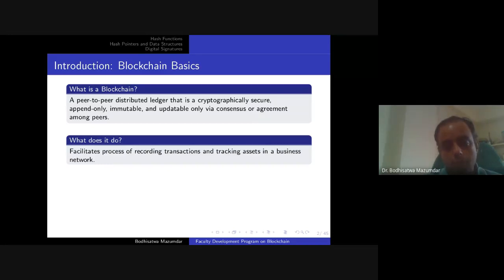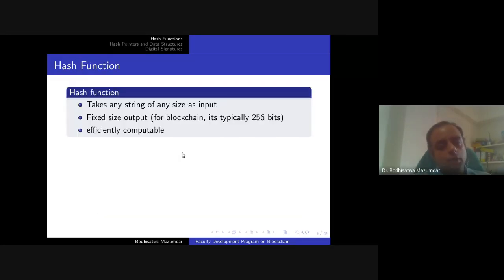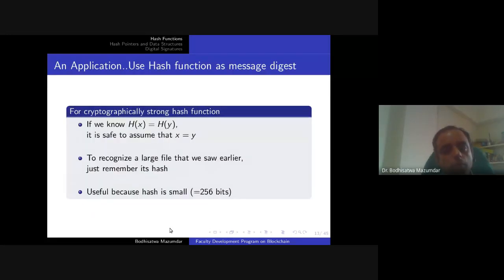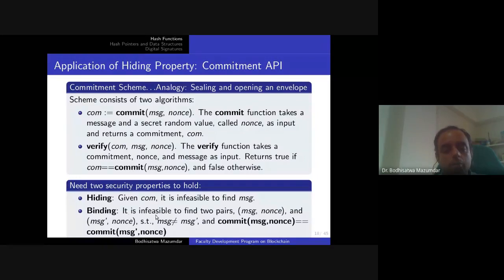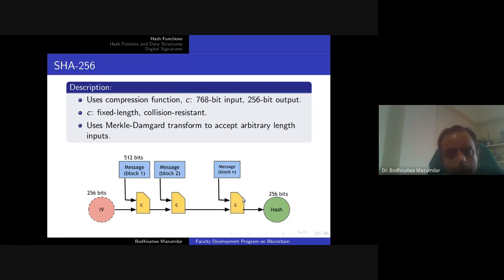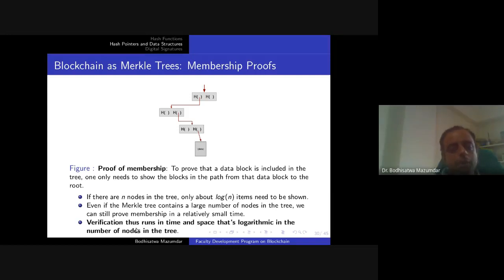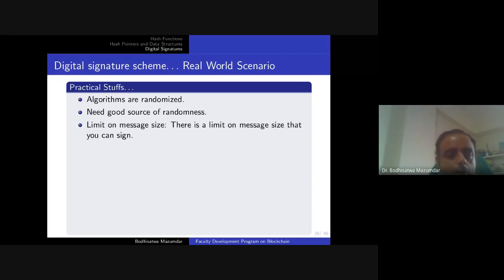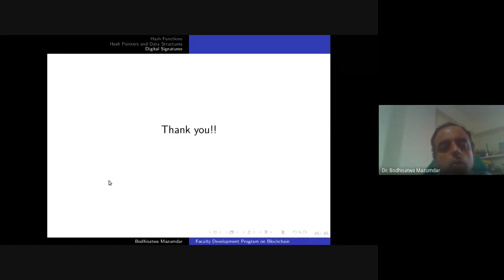LNCT_ATAL_FDP: Day_1_Session_3 By Dr. Bodhisatwa Mazumdar, IIT, Indore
Five days online FDP
On
BLOCKCHAIN
(15th - 19th May 2020)
Organized By:
Department of Computer Science & Engineering
Lakshmi Narain College of Technology
Bhopal